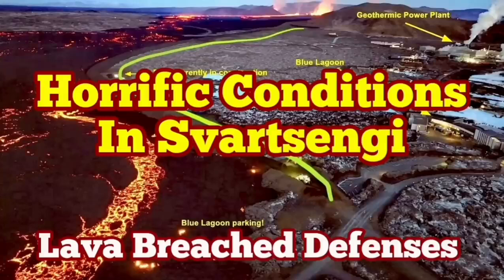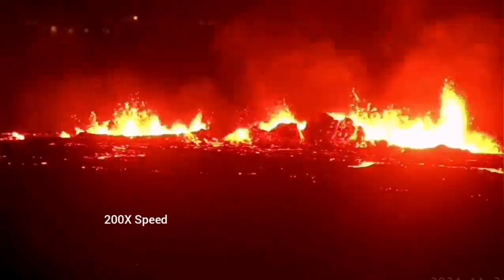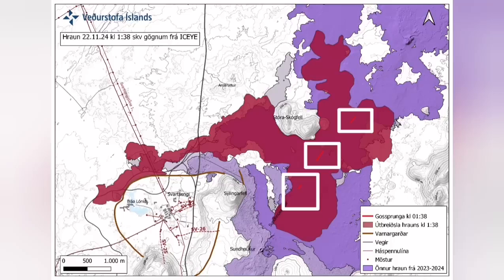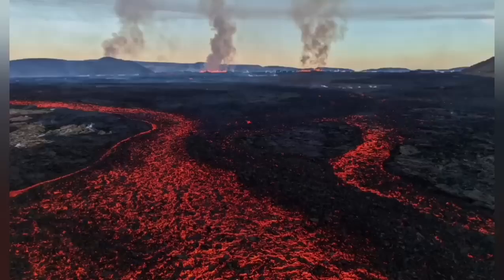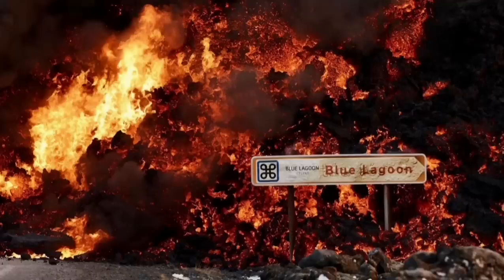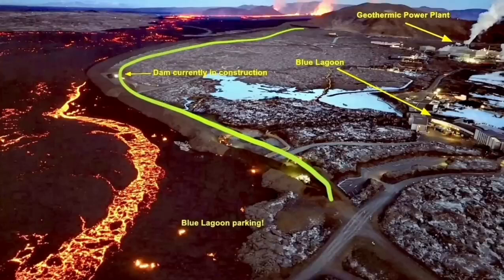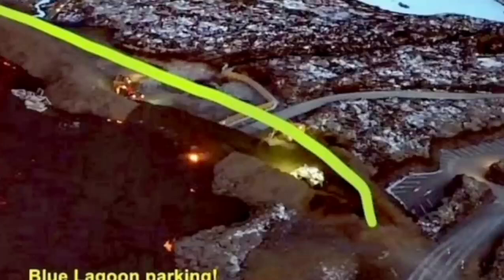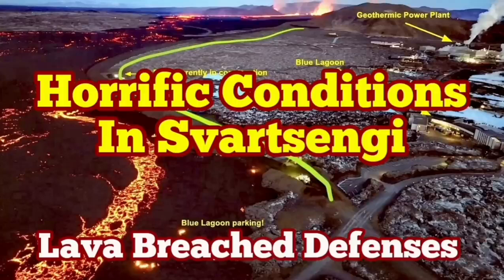Iceland Powerplant Horrific Conditions: Lava Breached Defence Walls, Iceland Volcano Update